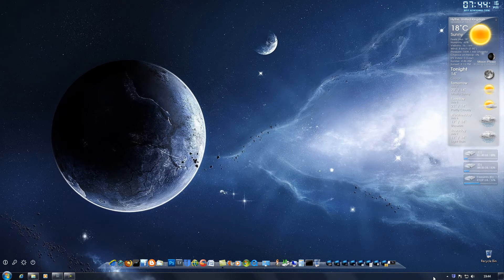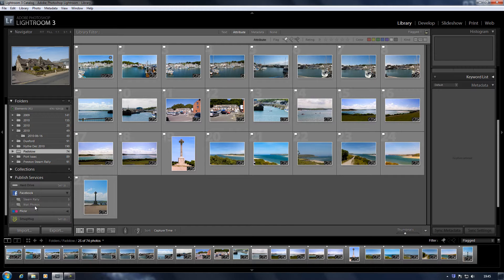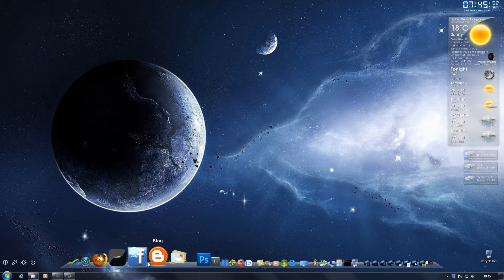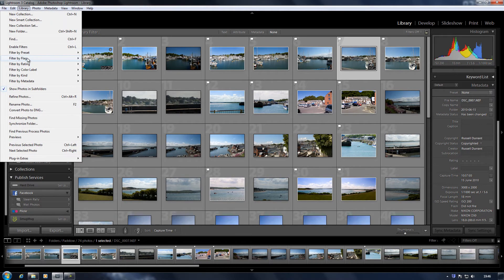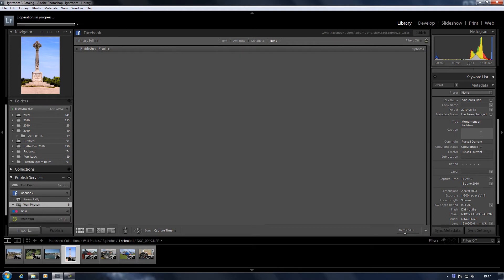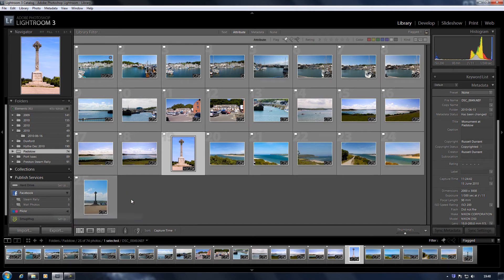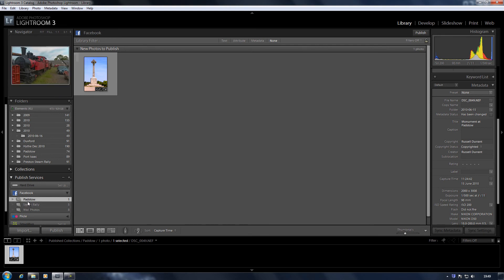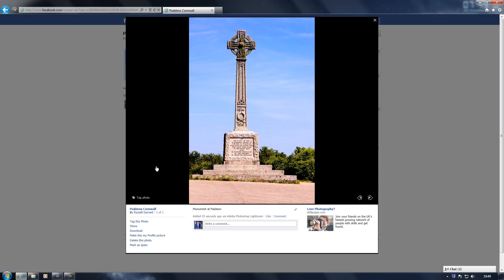Using Lightroom with Facebook PT 2. Uploading photos.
In this video we upload photos to Facebook and creat a new album on facebook from within Lightroom.